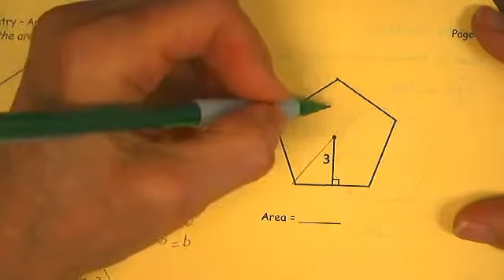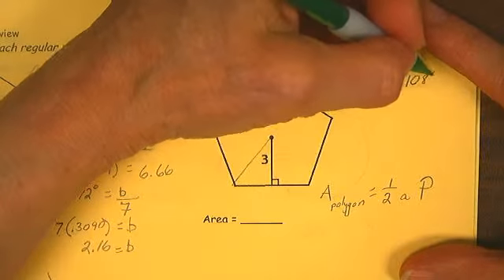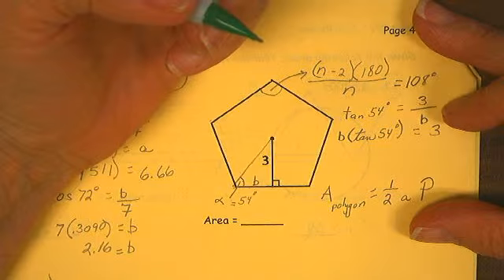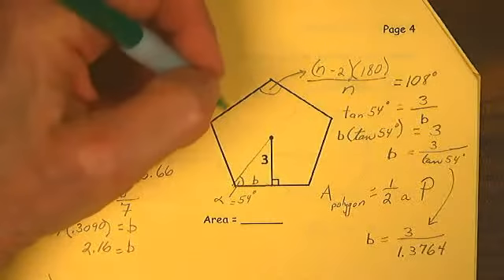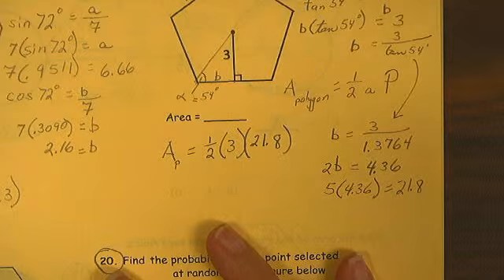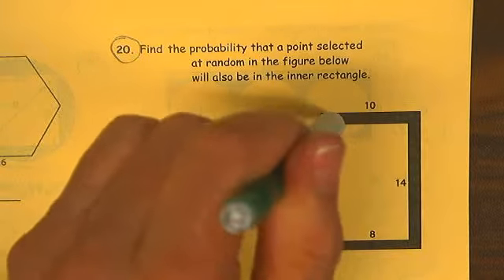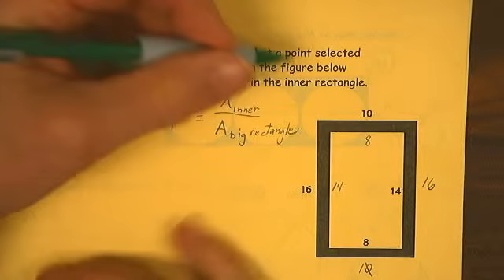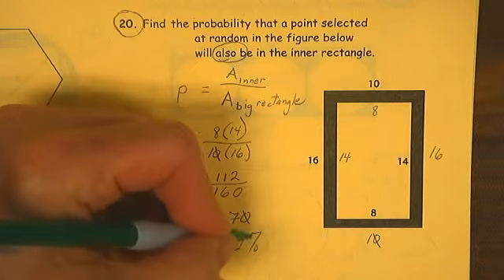Geometry Area Review Problems 18 and 20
Given the apothem, find the area of a pentagon. Calculate the geometric probability for a pair of nested rectangles.